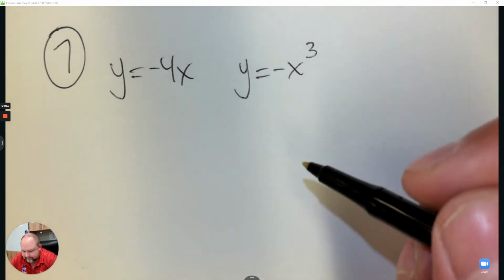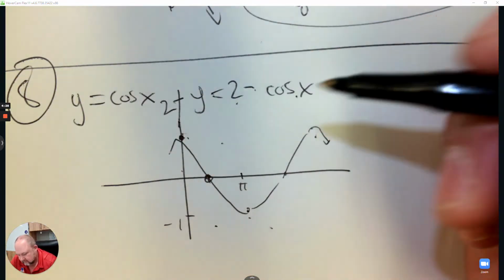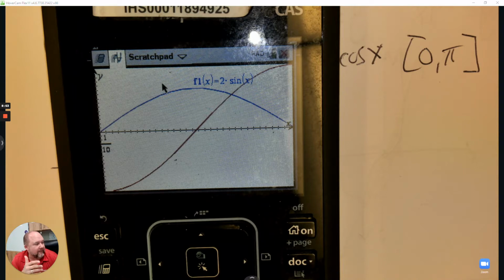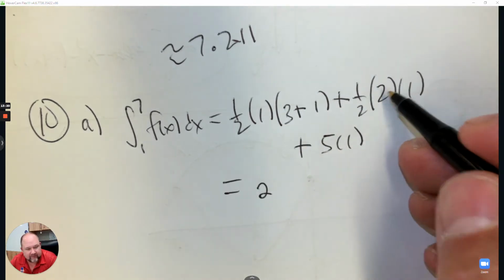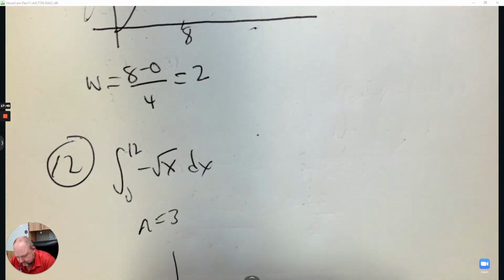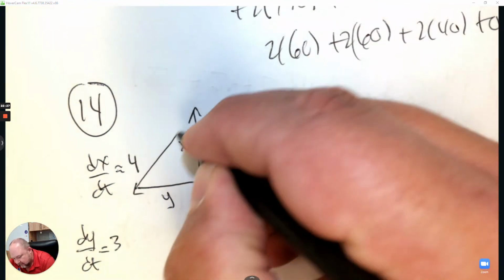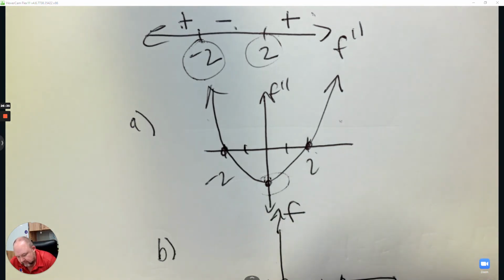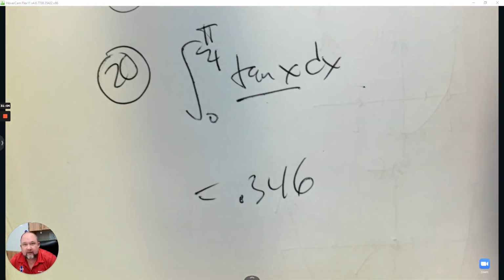Calculus BC Assignment 4-5 Questions 7-20